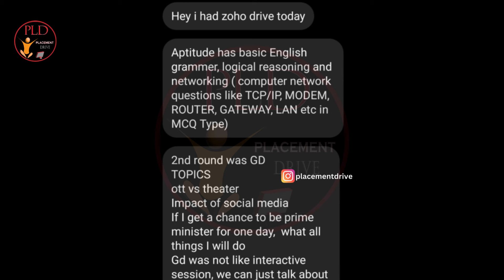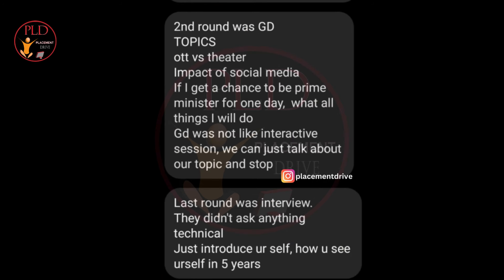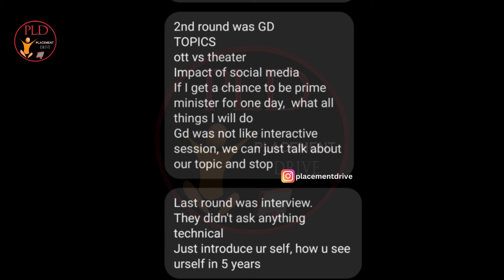ZOHO Technical Support Engineer 2024 | Interview Experience & Role Insights | Placementdrive